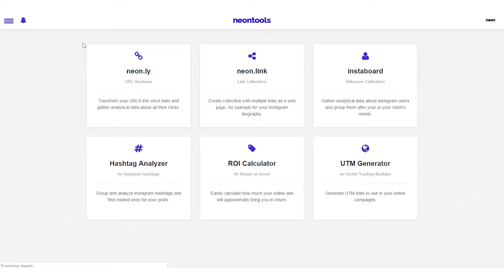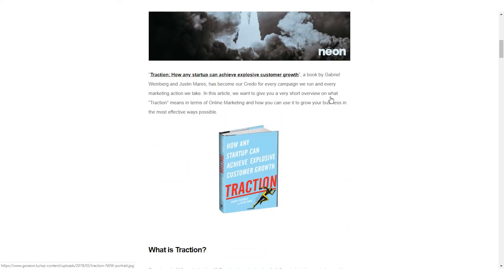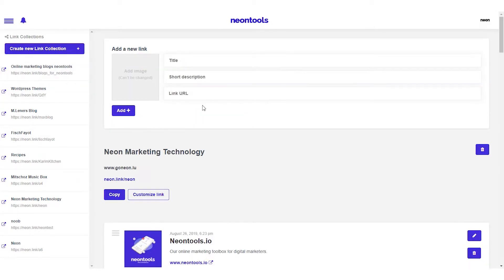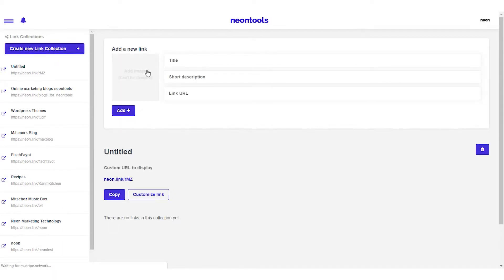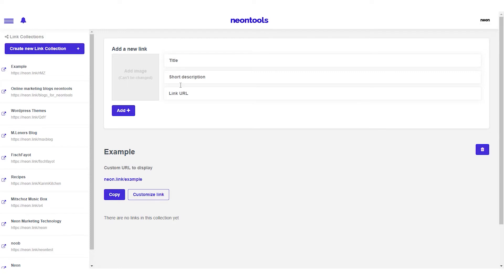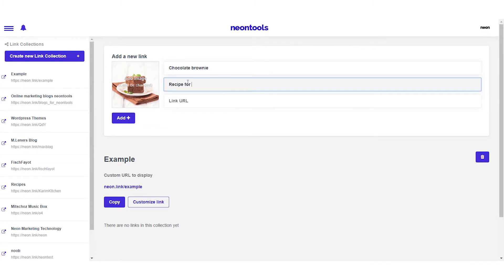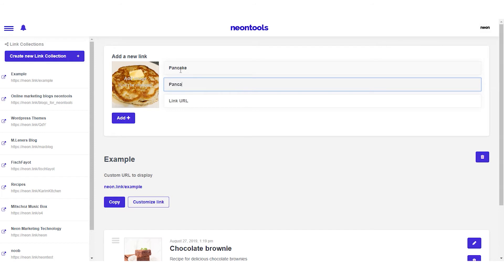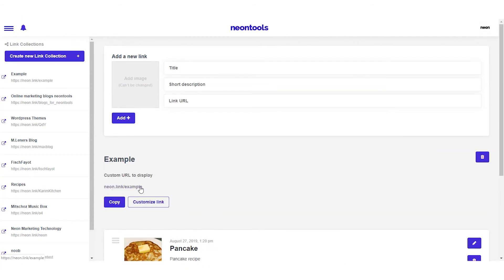Create link collections for your Instagram bio with neon.link (for free)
This quick tutorial shows you how to use our free tool neon.link to create link collections for your Instagram bio for example.

Neon.link allows you to group your links on a single page and share them online (for example in your Instagram bio).
The tool comes with customizable images for each link, post-creation link editing, drag & drop sorting and more.

Discover our free marketing toolbox containing 6 easy-to-use tools that will help your digital marketing campaigns grow to the next level.